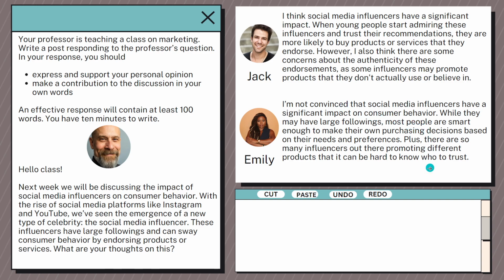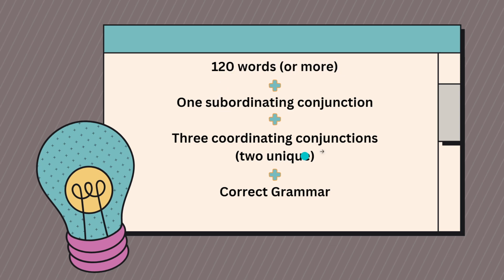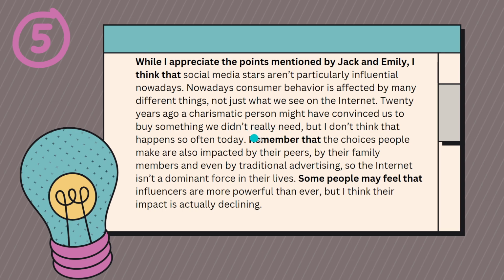TOEFL Writing for an Academic Discussion - Practice Question with Sample Answers and Templates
Here's a video about the new TOEFL writing task!  Call the "Writing for an Academic Discussion" task, it will appear on the test starting July 26.  This video contains a practice question and a couple of possible responses.